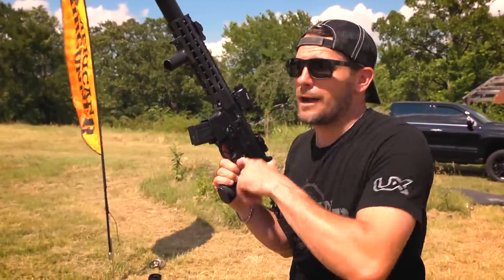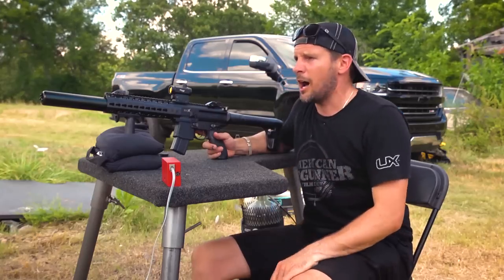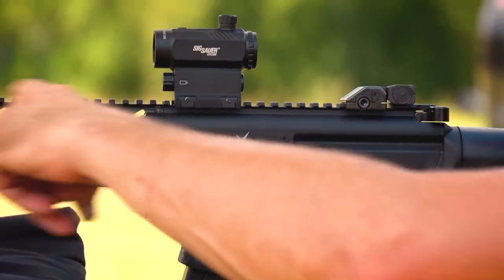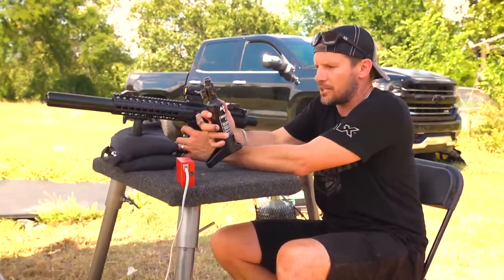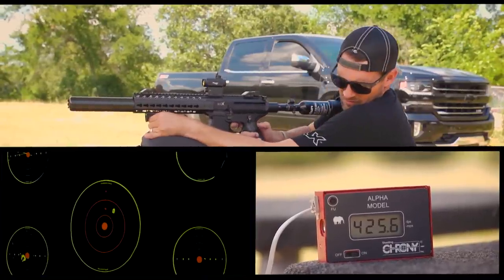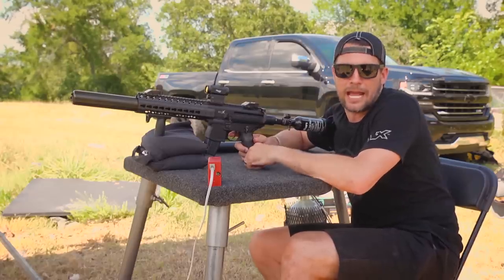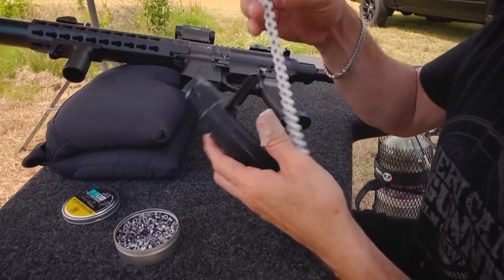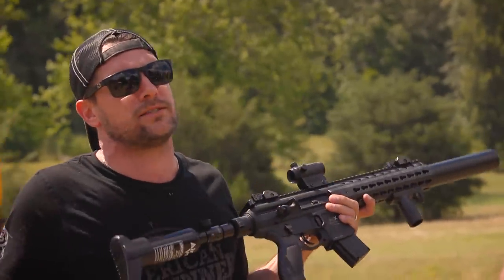SIG Sauer MCX CO2 Air Rifle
When it comes to semi-auto pellet airguns, does it get any better than a SIG Sauer MCX? Rossi converts the MCX to a PCP with the Air Venturi HPA Tank and gets some serious trigger time in this episode of the Pyramyd Outsyder.